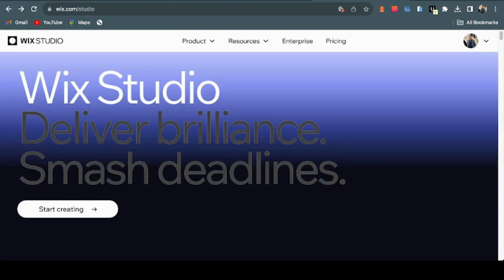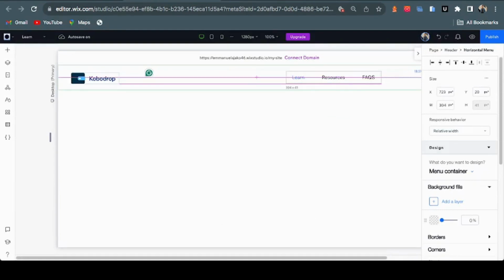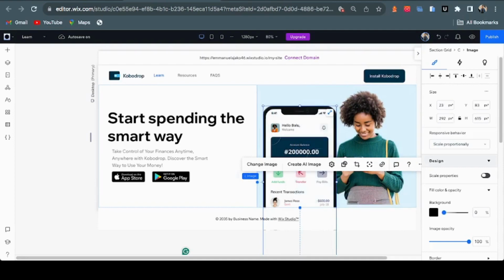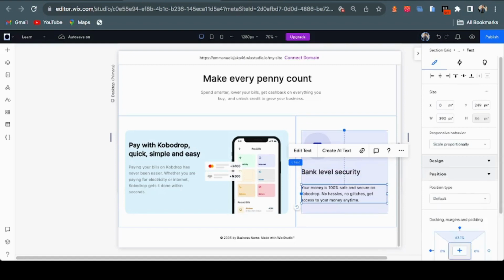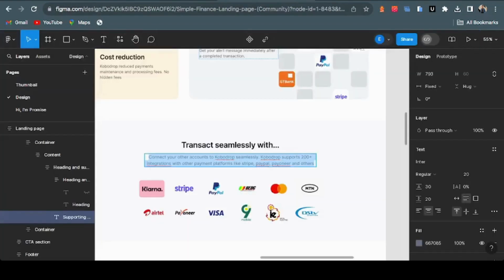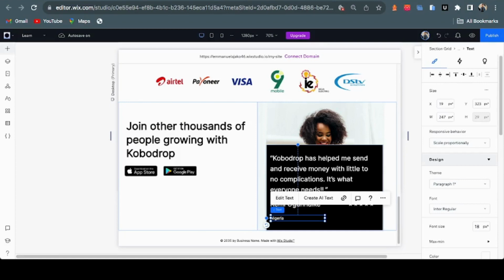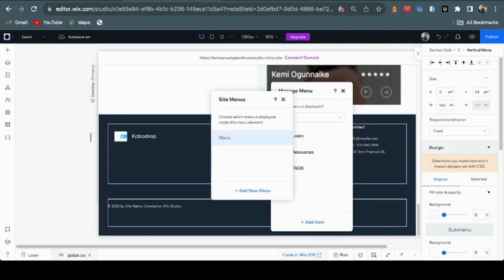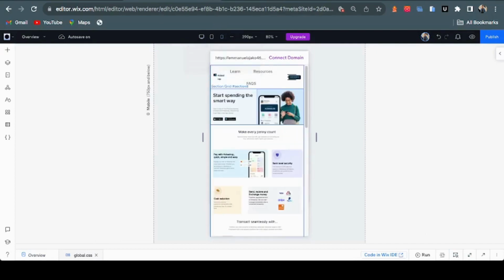Convert Figma Designs to Wix Studio: Step-by-Step Guide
Learn how to effortlessly convert your Figma designs into stunning websites using Wix Studio! In this step-by-step tutorial, we'll guide you through the entire process, from exporting your Figma files to importing them into Wix Studio and making necessary adjustments. Whether you're a designer looking to bring your vision to life or a developer seeking an efficient workflow, this video has you covered.